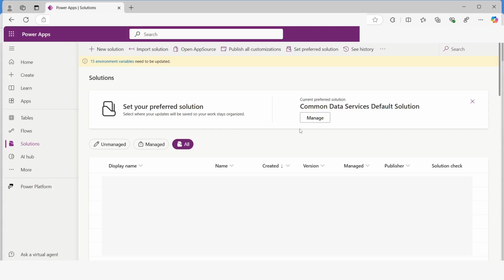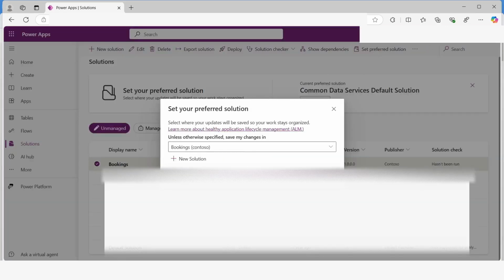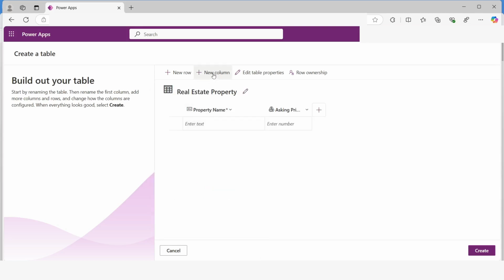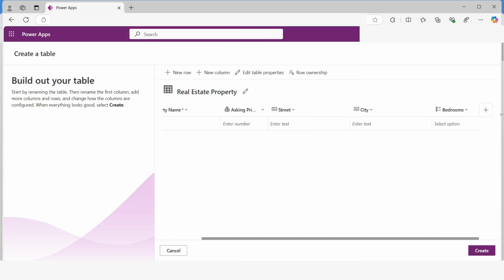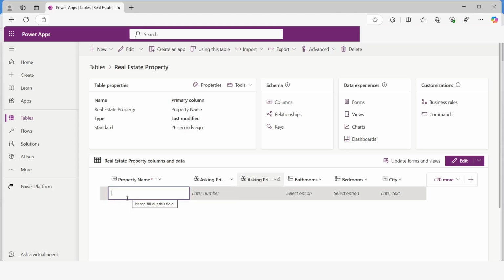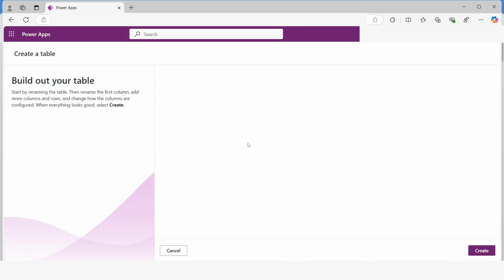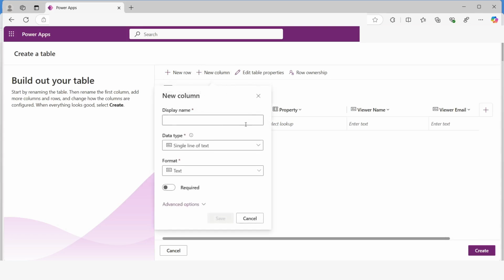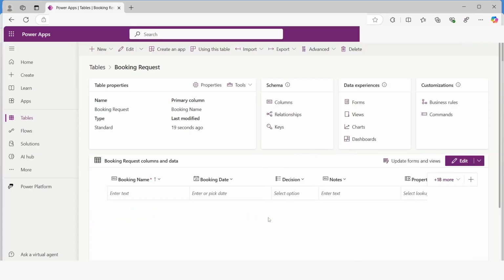Build Bot Using Microsoft Copilot Studio -1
In this Video, you will learn about how to create solution and tables in Power Platform. Please watch this video till the end to understand it complete.